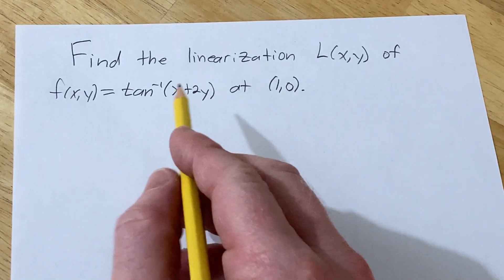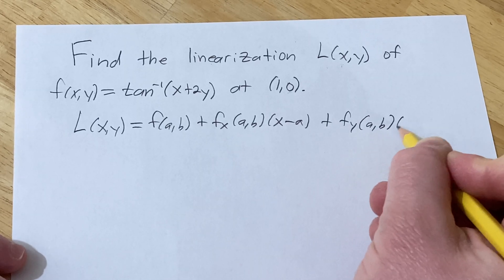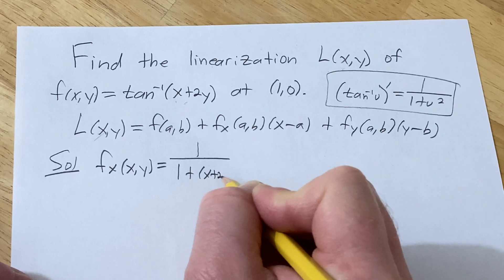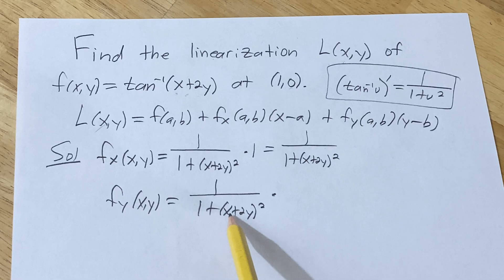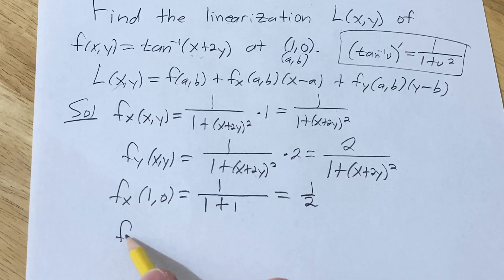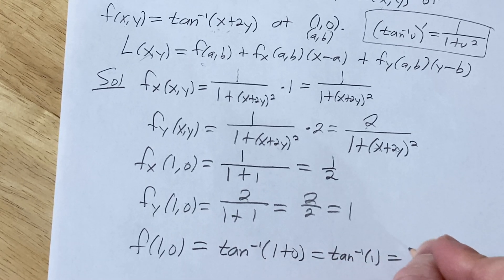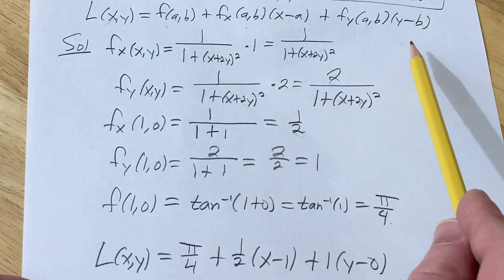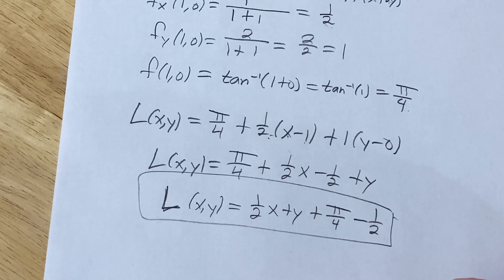Find the Tangent Line Approximation L(x, y) of f(x, y) = tan^(-1)(x + 2y) at (1, 0)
Find the Tangent Line Approximation L(x, y) of f(x, y) = tan^(-1)(x + 2y) at (1, 0). This is also called the linearization. This is a calculus 3 problem.